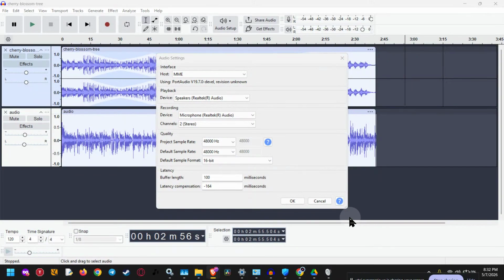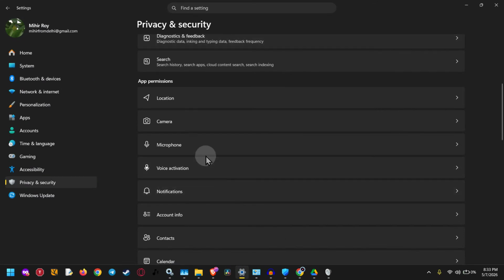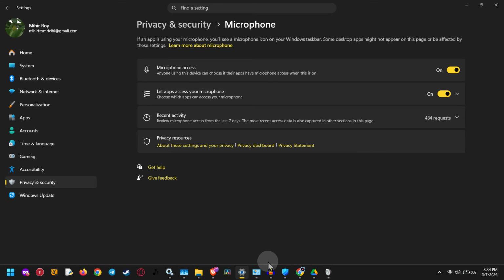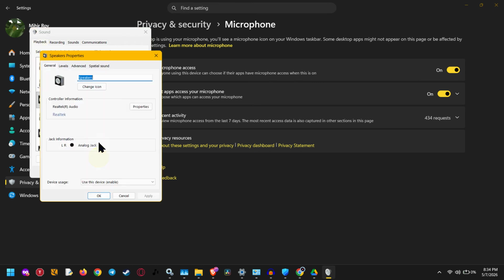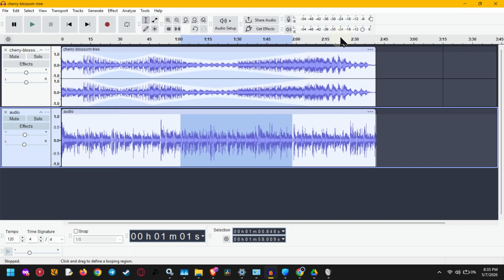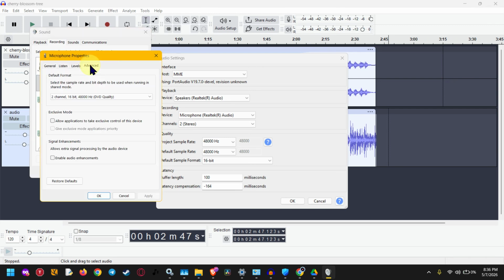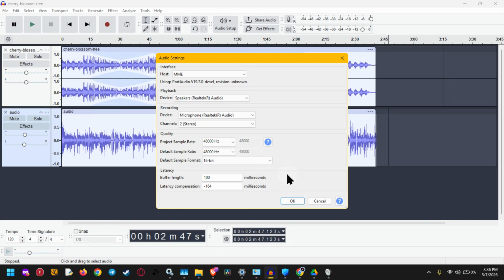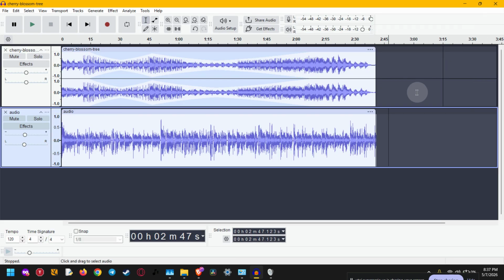Audacity Unanticipated Host Error (Easy Fix Guide)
Learn how to fix the Audacity unanticipated host error on Windows 11 with simple step-by-step settings changes.
This guide covers microphone privacy permissions, exclusive mode conflicts, switching the Audacity host, and matching sample rates.

🕚Timestamps:
0:00 Intro
0:27 Privacy Reset For Microphone Permissions
1:07 Fix Exclusive Mode Conflicts In Windows Sound Settings
1:49 Switch Audacity Host From WASAPI To MME
2:17 Match Sample Rates Between Windows And Audacity
2:53 Quick Recap And Final Fix Checklist

✍️What You'll Learn In This Video:
• How To Fix Audacity Unanticipated Host Error On Windows 11
• How To Reset Microphone Privacy Permissions
• How To Disable Exclusive Mode In Windows Sound Settings
• How To Switch Audacity Host From WASAPI To MME
• How To Match Sample Rates In Audacity And Windows
• How To Stop Other Apps From Locking Audio Devices
• How To Troubleshoot Audacity Audio Input And Output Issues
• How To Apply Simple Windows Audio Fixes For Recording Problems

💡Pro Tips:
• Close Zoom, Chrome, Spotify, Discord, And Other Audio Apps Before Testing Audacity
• Restart Audacity After Changing Windows Privacy Or Sound Settings
• Use MME If WASAPI Keeps Failing With Device Errors
• Match Your Audacity Project Rate To The Default Format In Windows
• Restart Your PC If The Audio Device Still Seems Locked